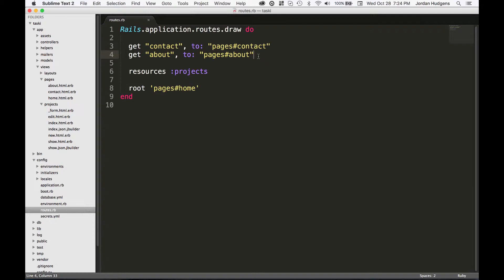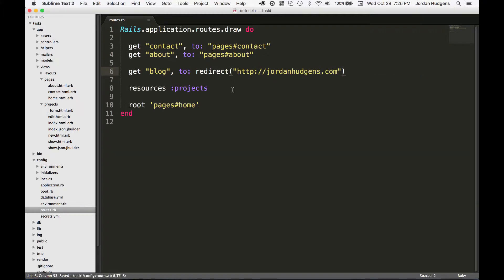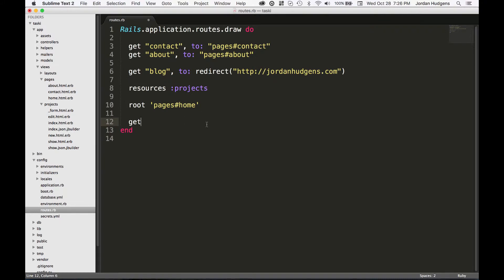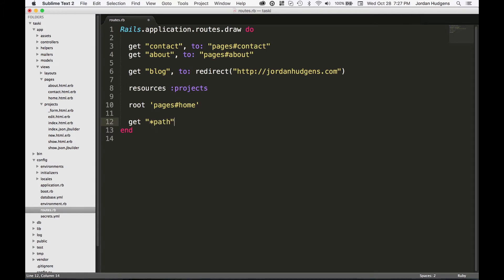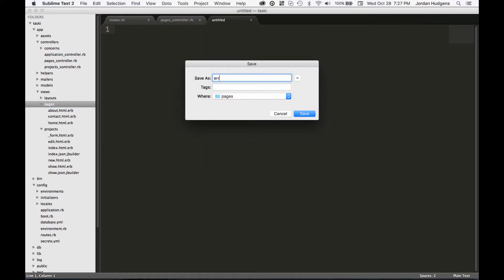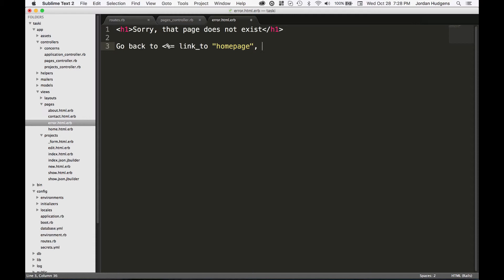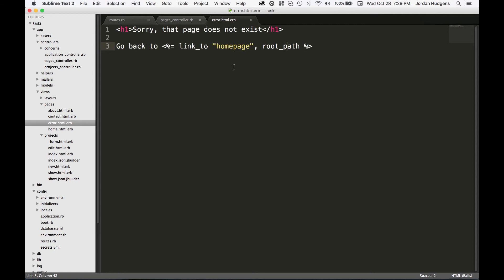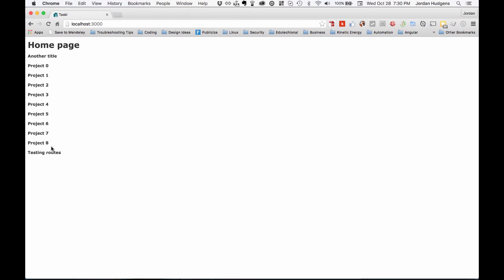Setting up custom redirects in a Rails application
There are many times when you'll need to configure a custom redirect in a Rails app, an example would be to point a company's career page to an outside HR service. This video will walk you through how to set that up in the Rails route file.